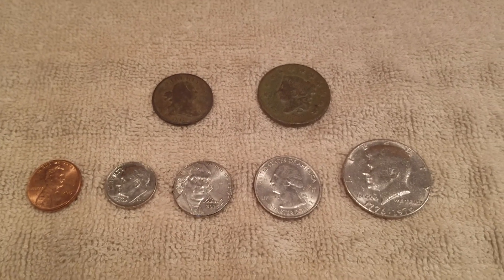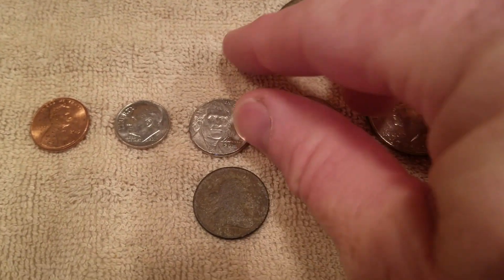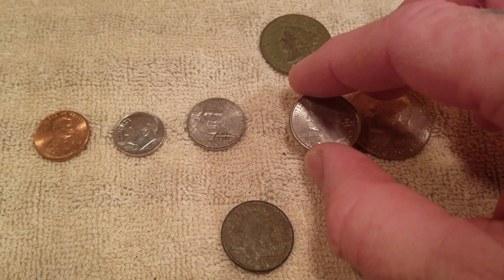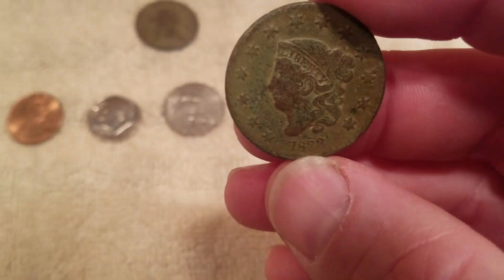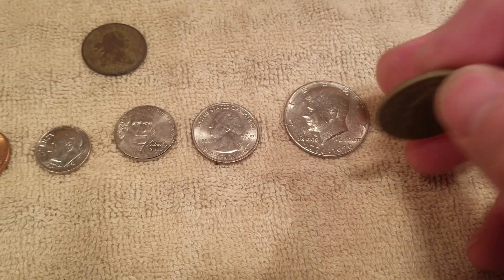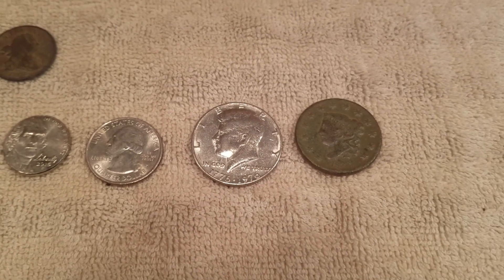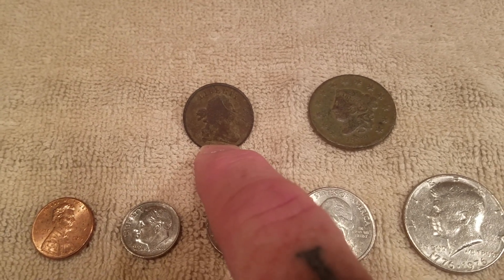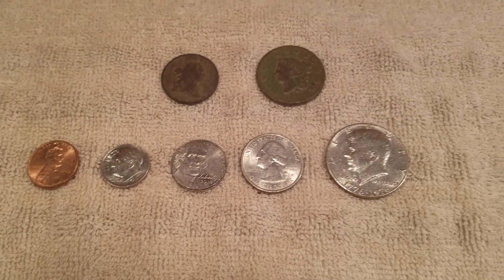How Large is a U.S. Large Cent? How Small is a Half Cent? Old Coin Size Comparison with Modern Coins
So how large is a U.S. large cent? In this video I compare a large cent I dug out of the ground metal detecting to our modern day U.S. coins. I also compare the size of a U.S. half cent to modern change. I just want to illustrate how these coins compare to our modern day U.S. coins in size. I thought this would be helpful to people who have never seen or held these older coins. As it turns out, large cents are pretty large!